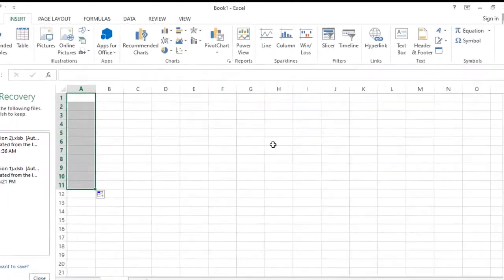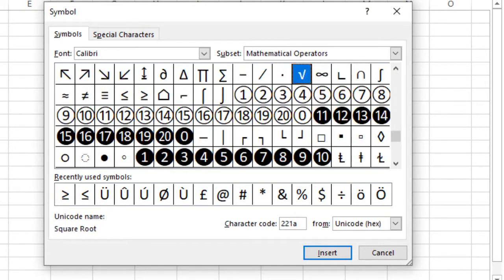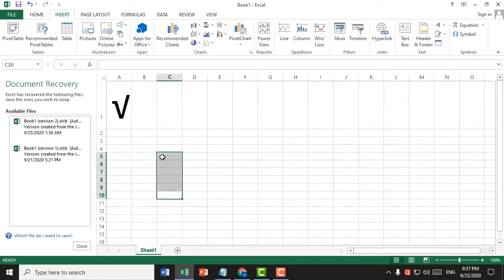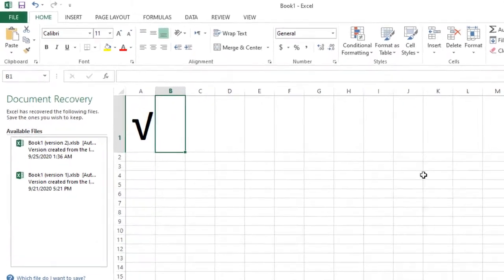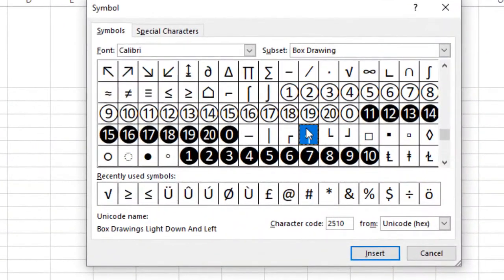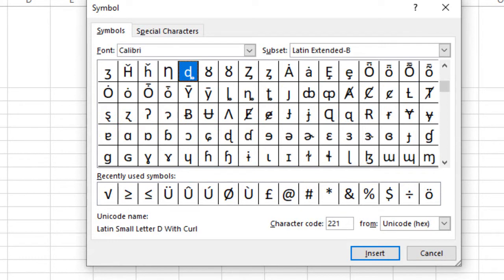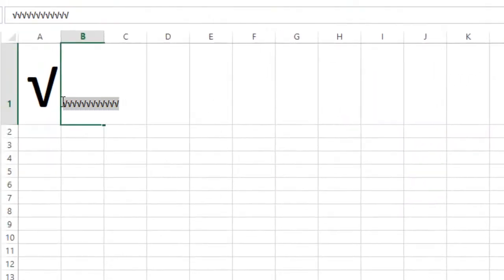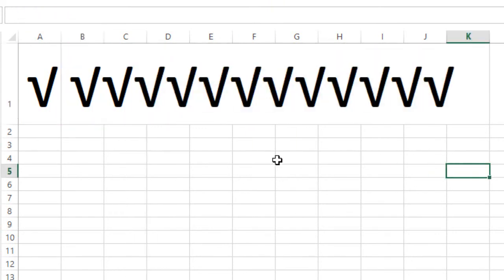How to Type Square Root Symbol in Excel